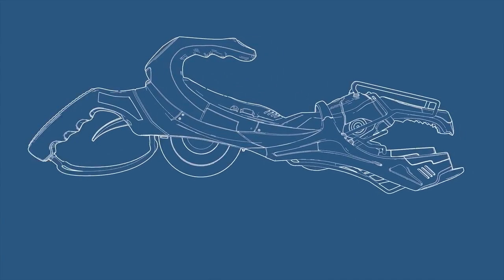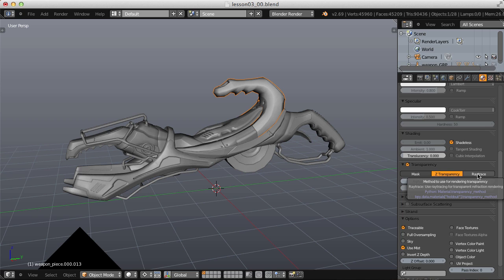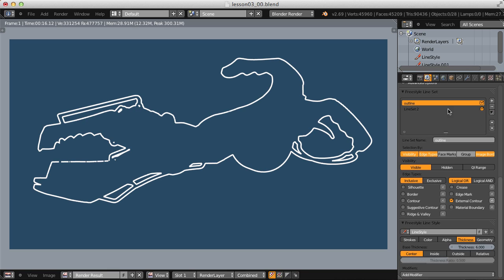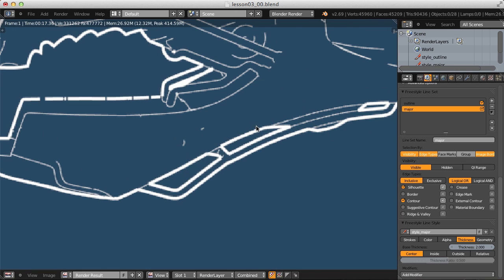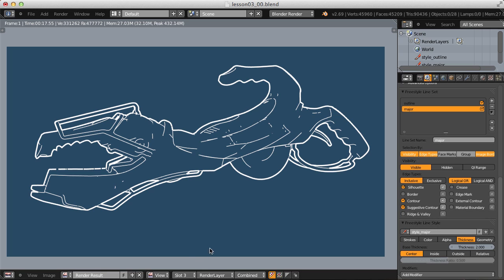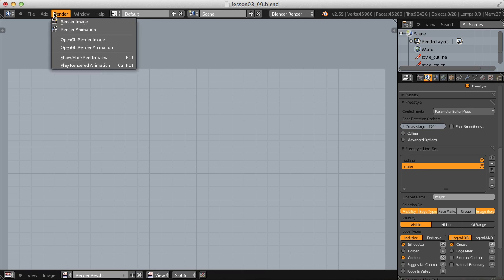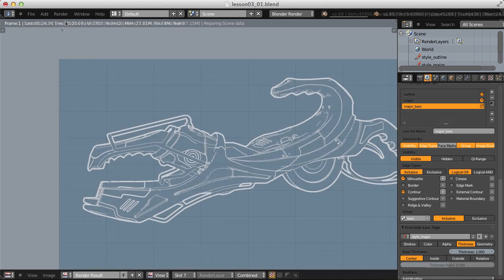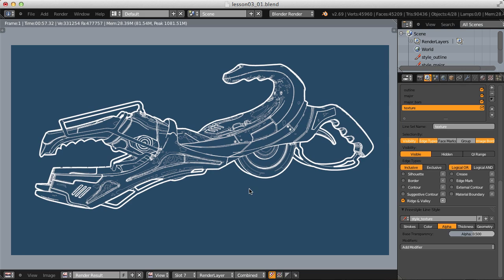Blender 卡通風格算圖教學 - Part.3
Code: qi7k